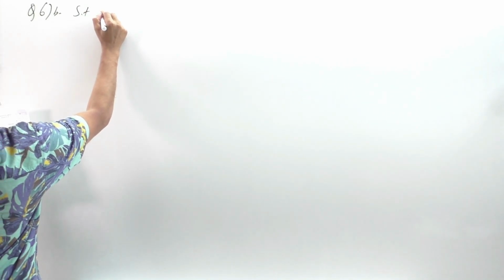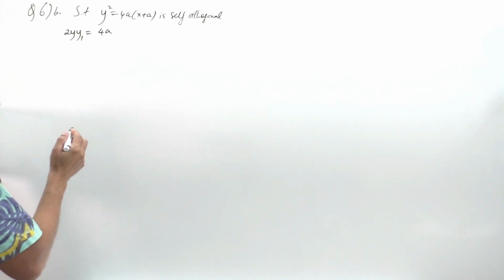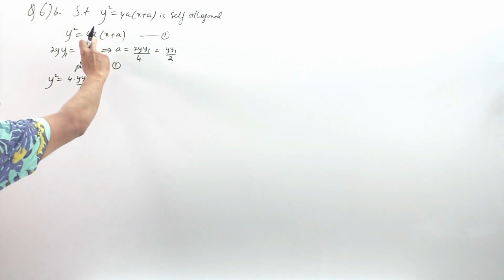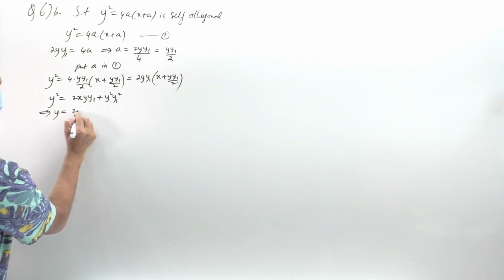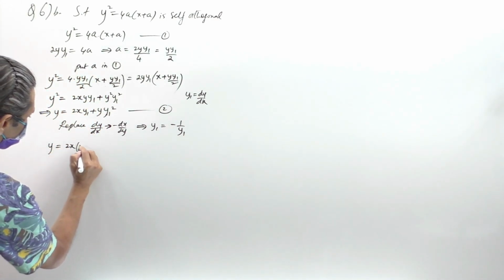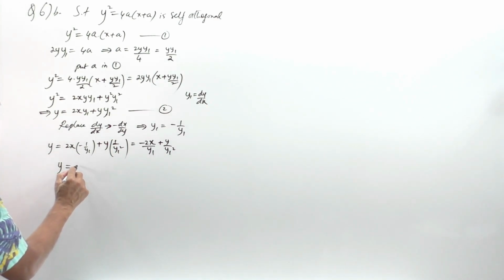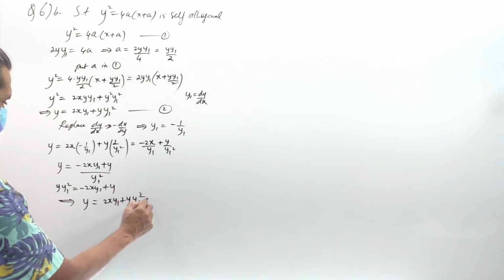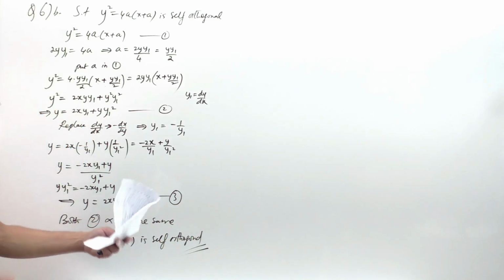Show That The Family Of Parabolas y^2=4a(x+a) is Self-Orthogonal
In this video, we tackle a problem on **orthogonal trajectories differential equations**, proving that a specific family of parabolas is self-orthogonal. We demonstrate the process of eliminating the parameter 'a' through differentiation, a key step in solving **differential equations**. This is an important topic in **engineering mathematics** and **applied maths** for students.

🌐 Useful Links